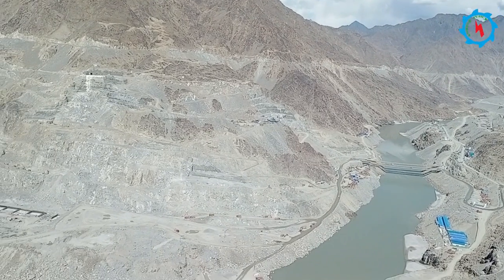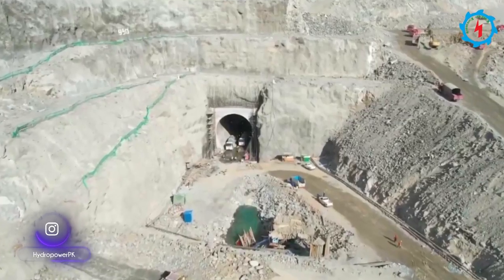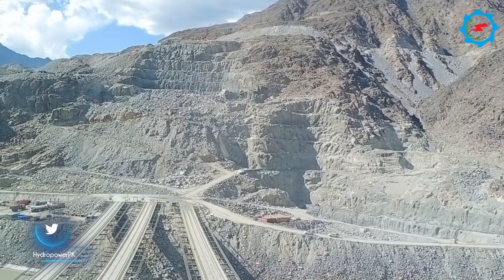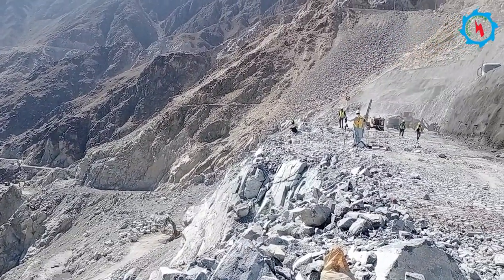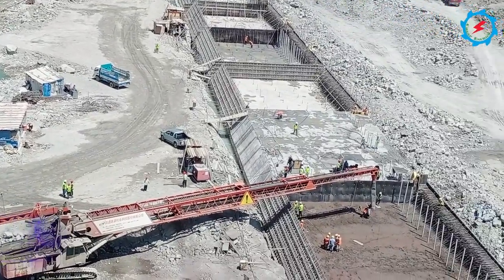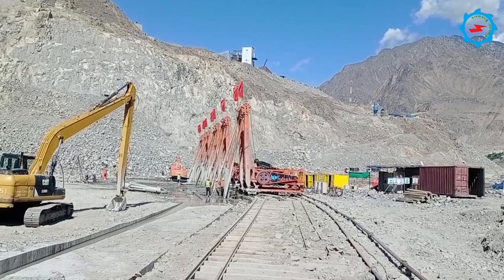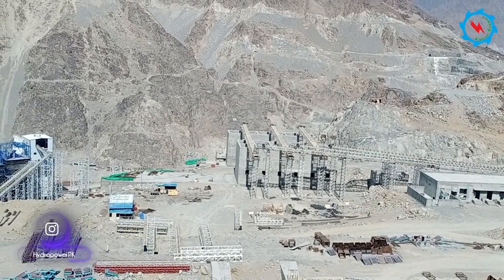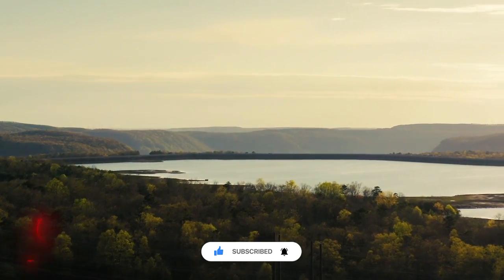Diamer Basha Dam | Construction Activities | June 2023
Pakistan's strategic important project "Diamer Bhasha dam" is under construction since last quarter of 2019. This multi-purpose dam will be used for water storage, flood mitigation, divert water for irrigation and vitally for generation of cheap energy. Since then, the construction activities are going on around the clock and accelerated with the passage of time.
On Indus River near Chilas (Khyber Pakhtunkhwa & Gilgit-Baltistan), 315 km u/s from Tarbela Dam, and about 40 km downstream of Chilas Town.

The construction of the permanent bridge over Indus River is in progress. Three temporary cable bridges are already providing access for heavy vehicles of the project.

To build the 272 meters high dam, a diversion system with two tunnels and a diversion canal has been designed. The excavation works at the diversion system going on and gaining momentum with the passage of time. Millions of cubic meters of excavation are involved with high-cut slopes.  The excavation works are in progress and tons of explosive material and hundreds of earthwork machinery are being utilized.

About 2,000 m long diversion tunnels are being excavated on left bank of Mighty Indus River. About 16.9m heigh and 16m wide tunnels will divert the river water and provide the area for dam founding. The excavation and support work of diversion tunnel number 2 has already been completed and the concrete lining of the tunnel and works on the inlet structure are in progress.

Recently Chairman WAPDA visited the construction site and it was apprised that all is set for diversion of Indus river through diversion tunnel in dry sesson (November, 2023).

Before the construction of main dam, Upstream and downstream coffer dams are designed to construct. The foundation works, drilling of cut off wall, plastic concrete works are in progress. More than 8,000 square meter drilling has been involved. The drilling has been divided into different panels. After completion the drilling, the plastic concrete are being poured.

Several percussion drilling machines and grab machine for debris removal are engaged to complete the task. To fulfil the construction needs of concrete, the construction of the main batching plant, aggregate processing plant and Power generation plant are in progress.

The project completion is scheduled in 2029. On completion, the Dam will have a gross water storage capacity of 8.1 million acres feet to irrigate 1.23 million acres of additional land. It will also provide 18 billion units of green and clean hydel electricity to the National Grid per annum.